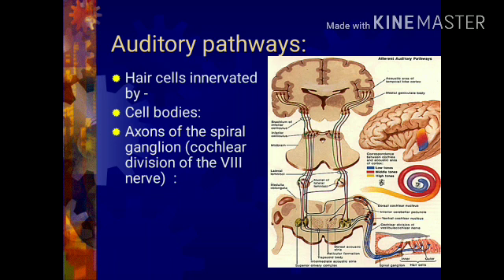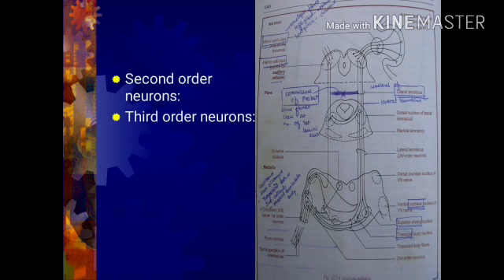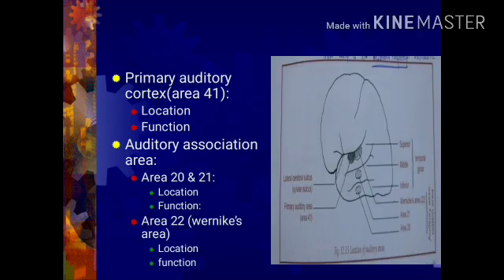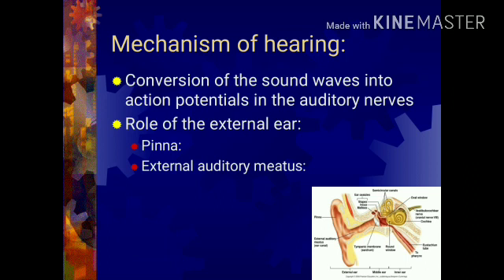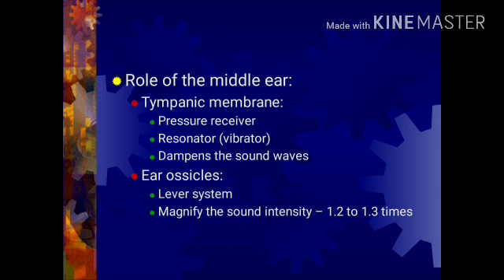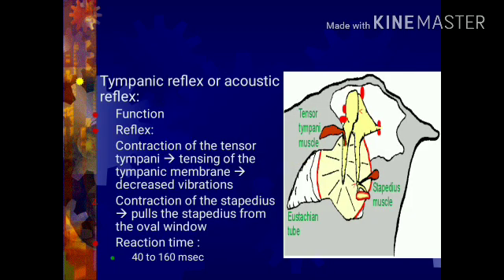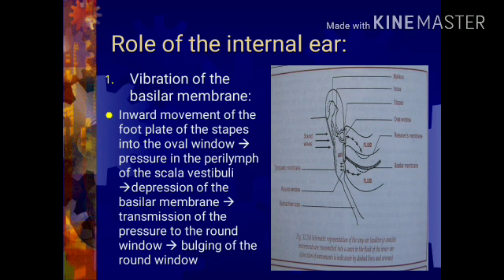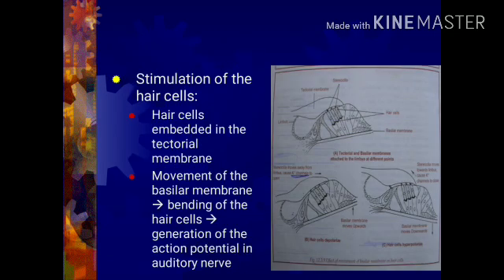Auditory pathway | Mechanism of Hearing | Neurophysiology